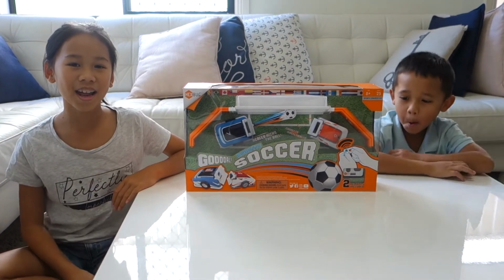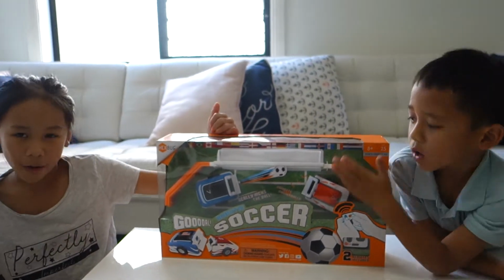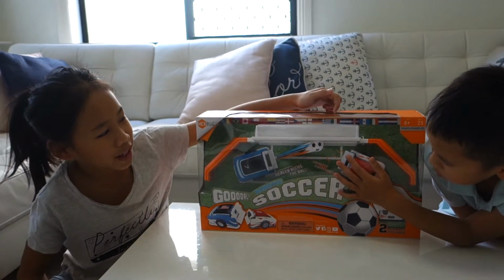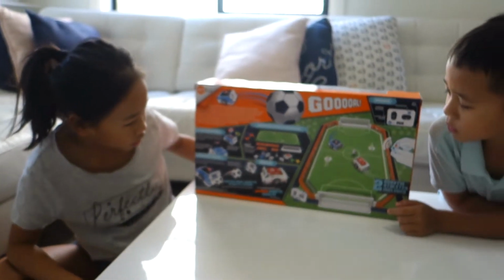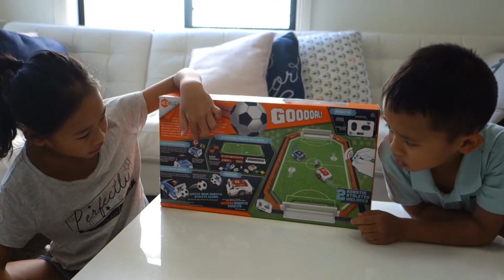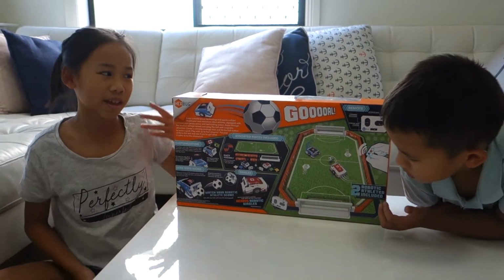Robot Soccer! 2020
A robot soccer game!